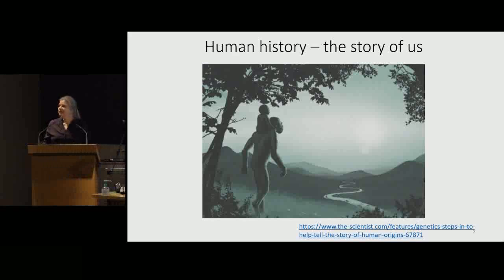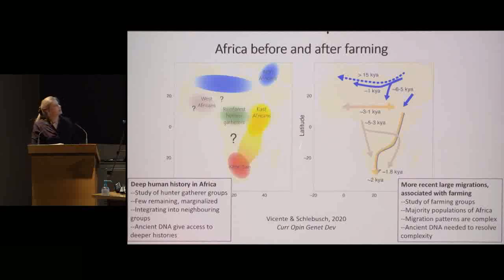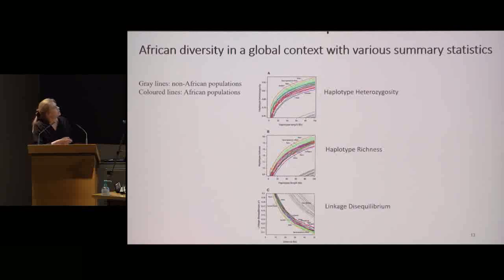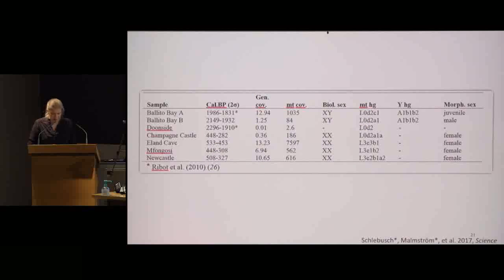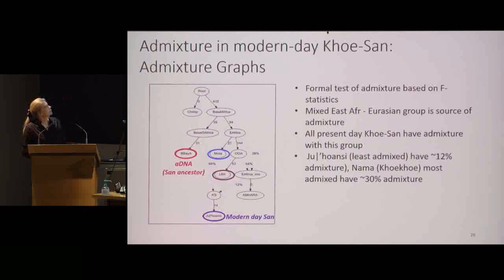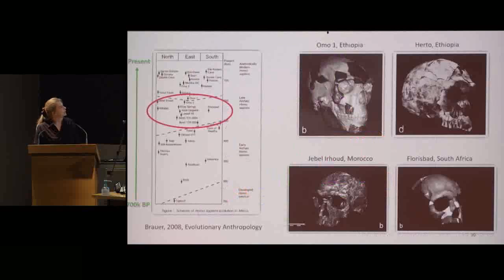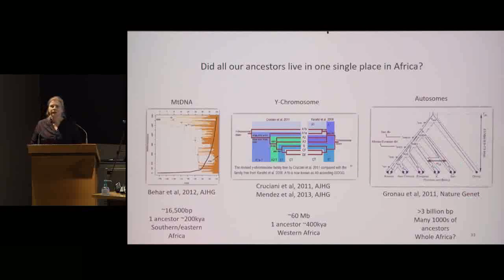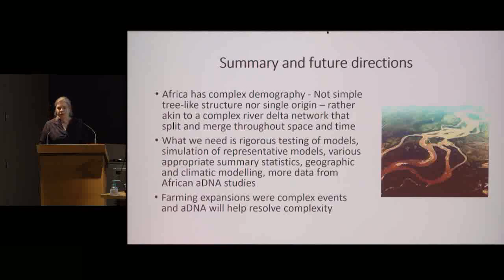Statistics about Out of Africa Model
The Out of Africa theory describes a much simpler and recent evolution of modern humans, moving from Africa to Eurasia and then globally.

To this day Out of Africa, is widely accepted theory among scientists.

However the alternate has a growing body of evidence to show that modern humans could have been outside Africa at an earlier than established date.